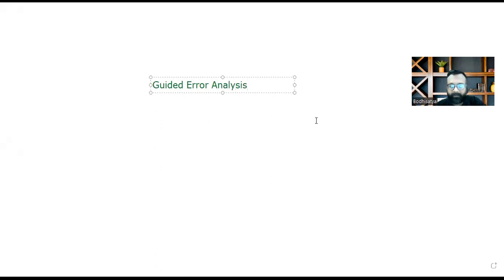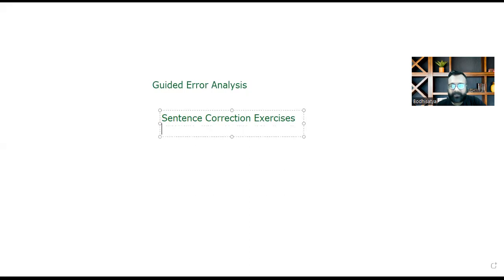How to learn the concept of sentence correction?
Welcome to @learningbricksacademy    dedicated to English language learning! In this video, we will explore two effective strategies for mastering the art of sentence correction. If you've ever struggled with the concept of sentence correction exercises to improve your writing, this video is perfect for you.

Strategy #1: Guided Error Analysis
We will delve into the world of sentence correction by engaging in guided error analysis. Together, we will examine a series of sentences that contain common errors in grammar, punctuation, or syntax. By actively participating in the discussion, you will sharpen your skills in identifying these errors and suggesting appropriate corrections. This strategy will empower you to analyze sentence structures and grasp the principles of correct language usage.

Strategy #2: Sentence Correction Exercises
Prepare to embark on a journey of sentence correction exercises designed to gradually challenge and strengthen your skills. We will begin with simple sentences that contain basic errors, and as we progress, we will tackle more complex sentence structures and advanced grammatical concepts. Through active participation, you will have the opportunity to identify errors, make corrections, and explain the reasoning behind your choices. Our constructive feedback and detailed explanations will further enhance your learning experience.

Join us on this language-learning adventure and unlock your full potential in sentence correction. Don't let grammar mistakes hold you back - equip yourself with the knowledge and skills to write confidently and precisely.

Whether you want to improve your speaking, writing, listening, or reading skills, our channel has something for everyone. Get ready to take your English proficiency to new heights!